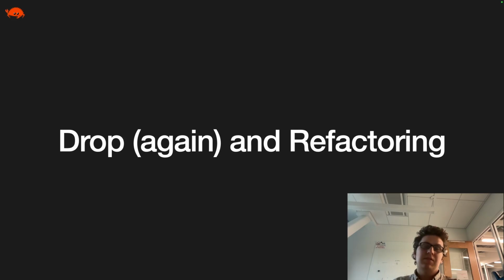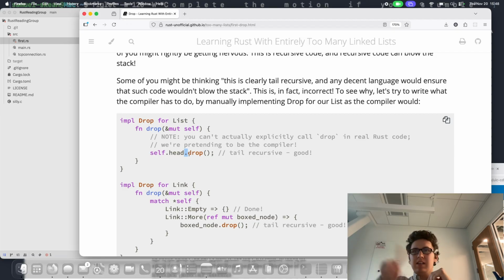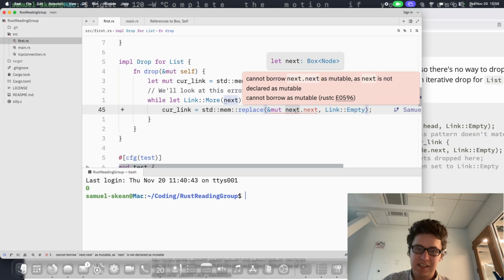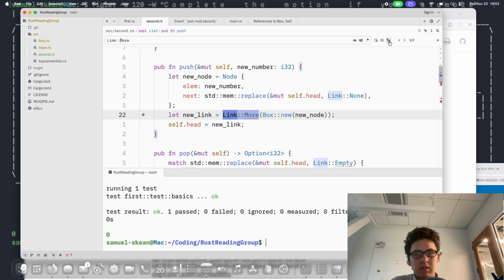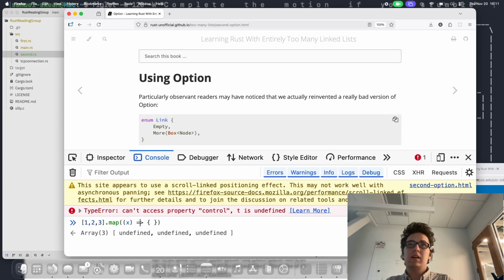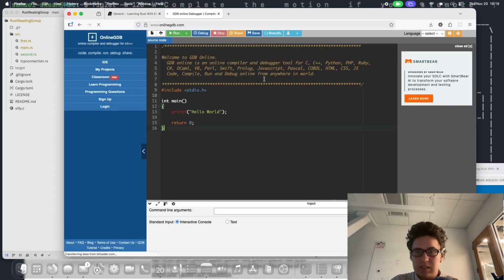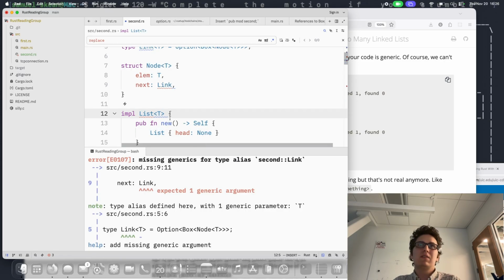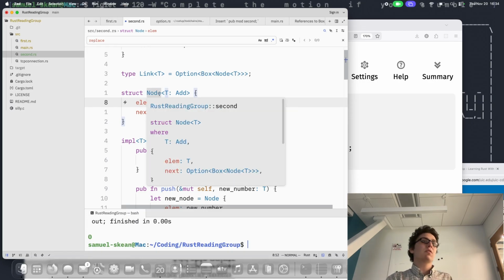Rust Meeting 5 - Drop (again) and Refactoring